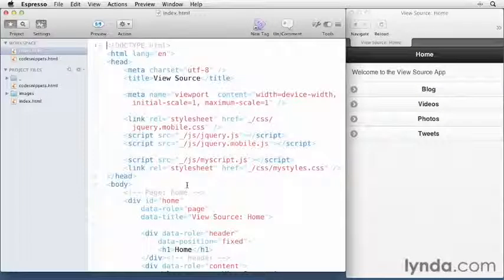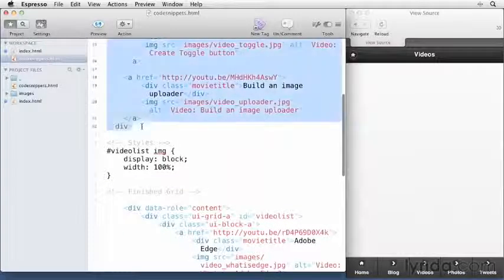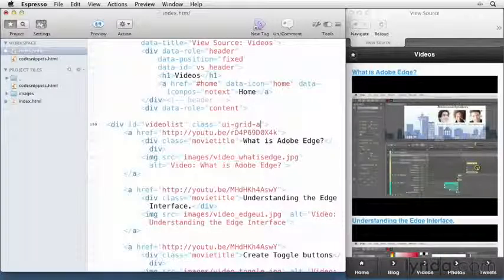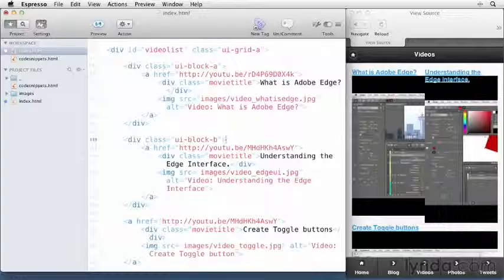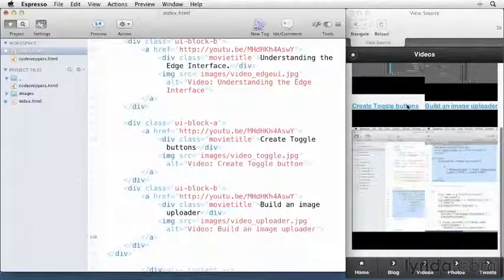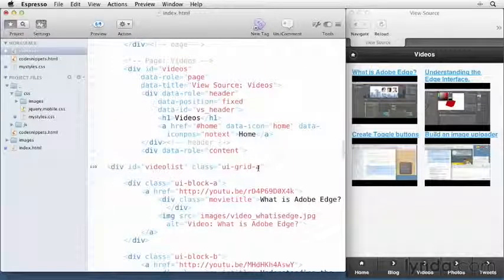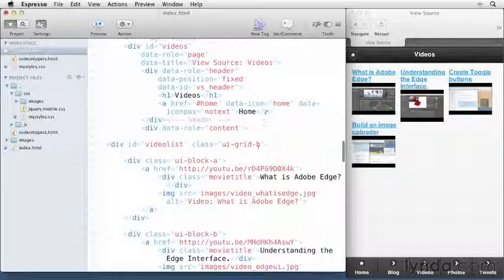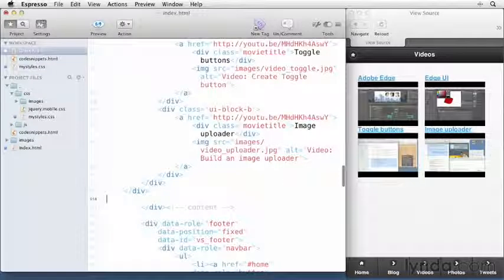jQuery Mobile Web App Tutorial #13 Creating grids